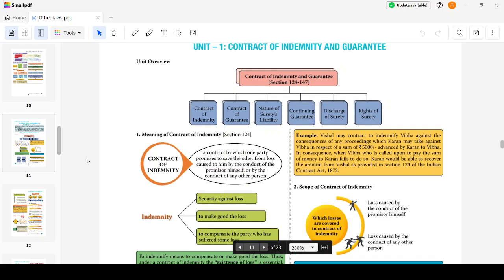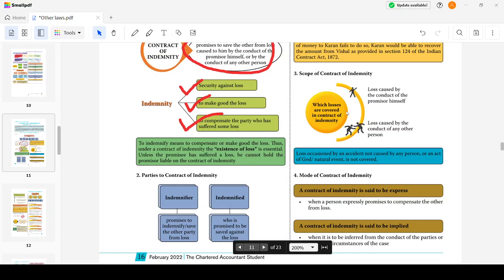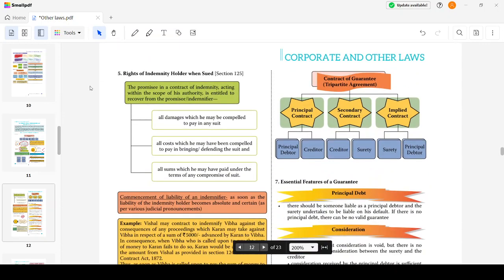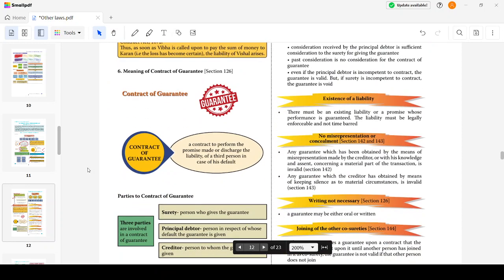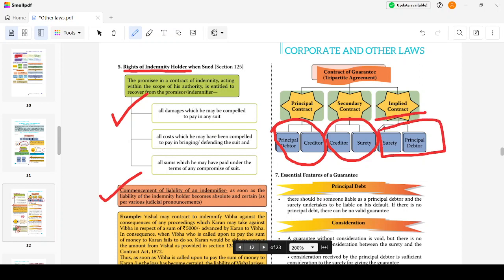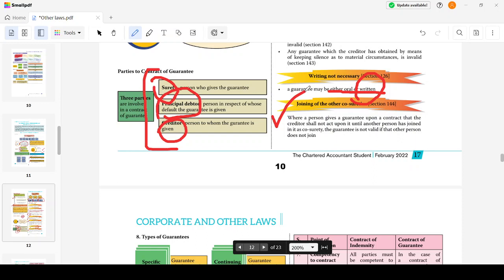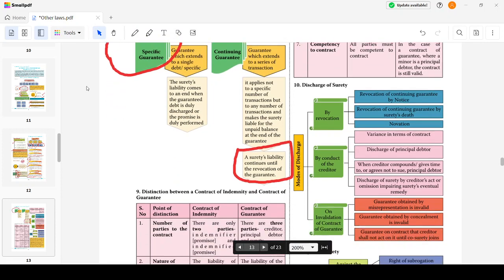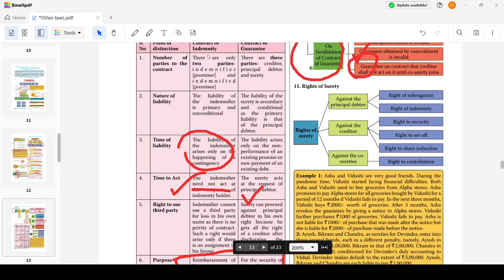Contract of Indemnity & Guarantee | CA Inter Paper2 revision in 10mins - by Anusha Parthasarathy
Happy day!
Contract of indemnity & Guarantee explained in English in 10mins: Useful for quick revision with conceptual clarity.

credits - PDF source - ICAI CA Inter student's journal

Happy Learning!
On this channel, you could find videos that will help you to understand the subjects in CA course. Do comment the topics which you need. Will try to make videos as much as possible.